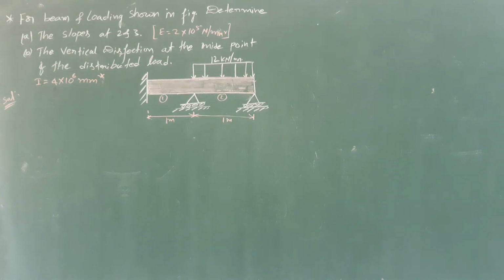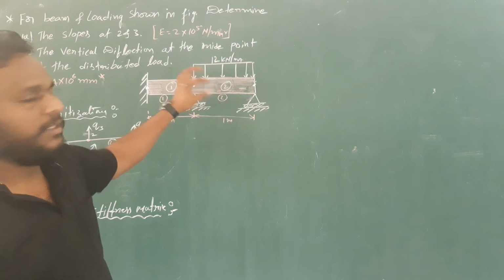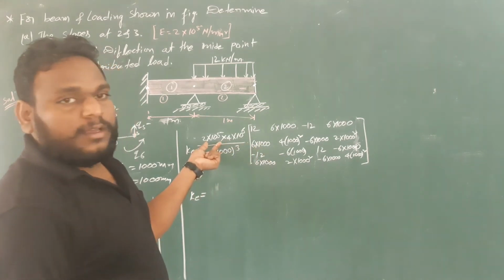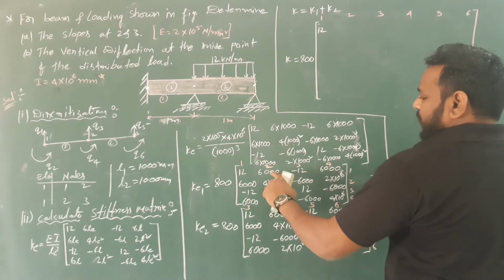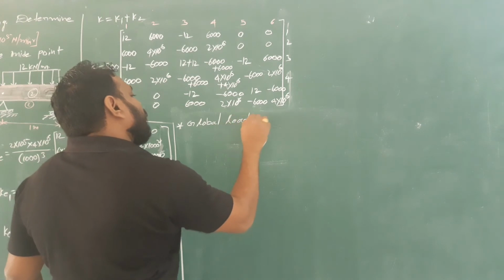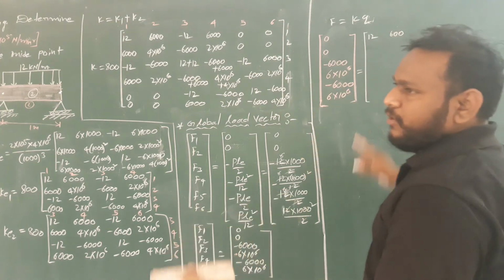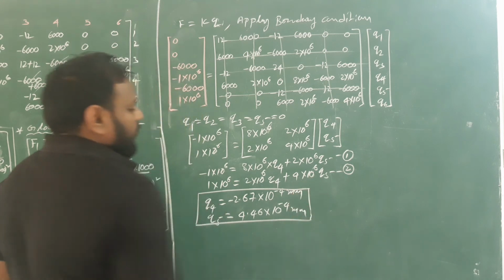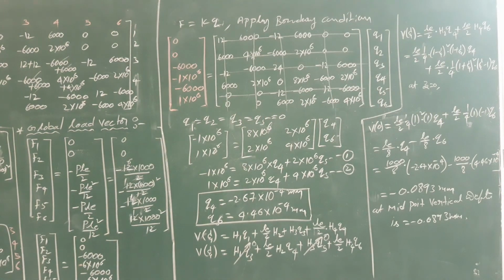FEM, UNIT-2,Lec-8||BEAMS||Determine slopes ,Vertical Deflection at midpoint|| FEM, FEA